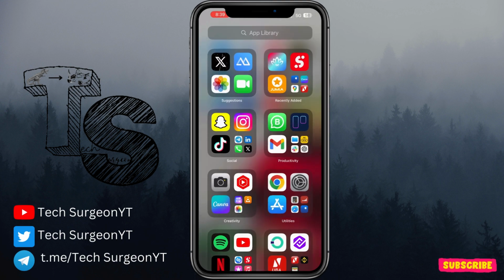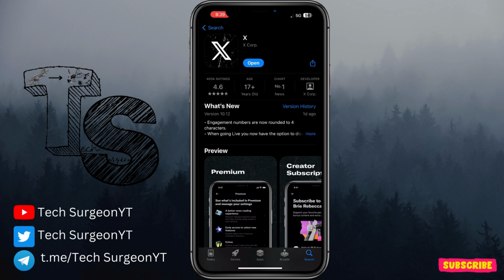How To Audio and Video Call on Twitter X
Learn How To Audio and Video Call on Twitter X! This video provides a comprehensive guide on how to audio call on Twitter X. It's the best tutorial for How to Video Call on Twitter X.